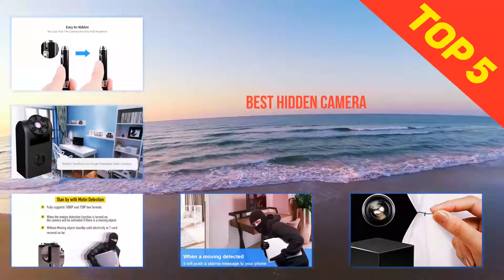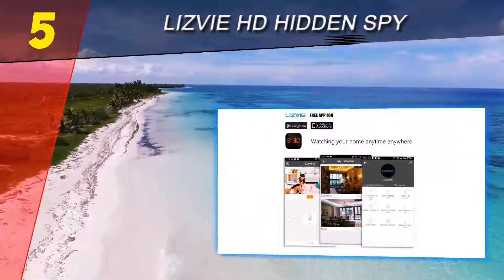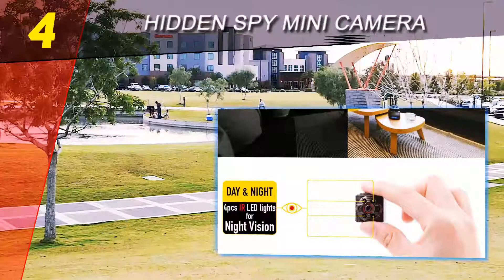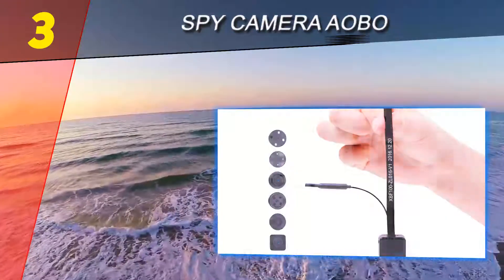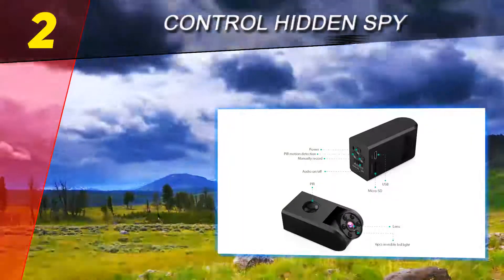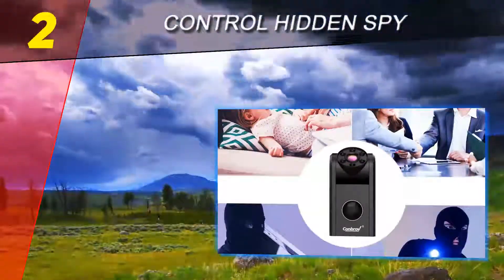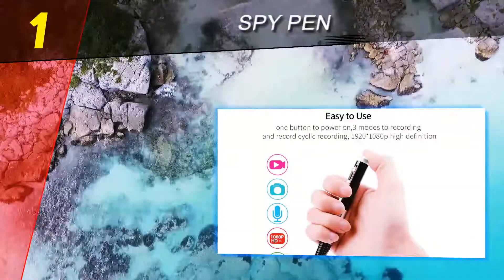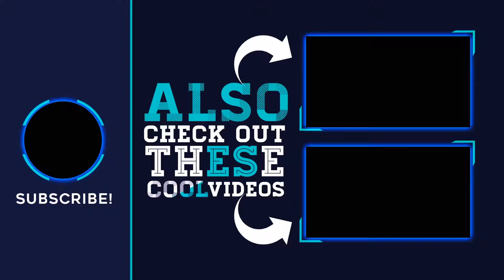Top 5 Best Hidden Camera Of 2023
Here is the Updated Prices of the Best Hidden Camera in 2023!

Things that we mentioned in this video:
1. Spy Pen - B074X2MS41
2. Control Hidden Spy - B07DCHK89K
3. Hidden Spy Mini Camera - B07PF24R5K
4. Spy Camera AOBO - B07KY81F8T
5. LIZVIE HD Hidden Spy - B0739QX7H6